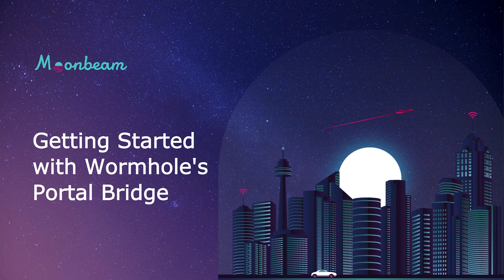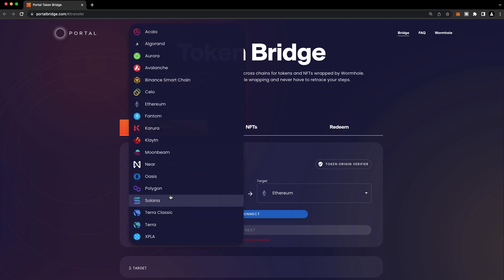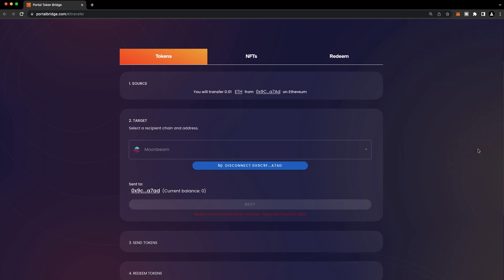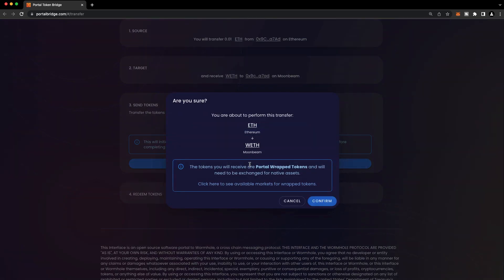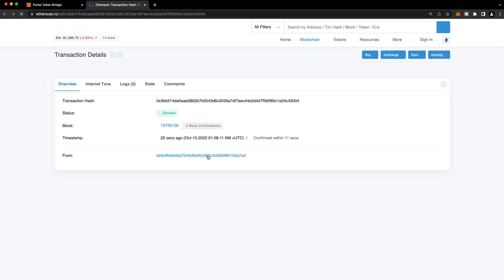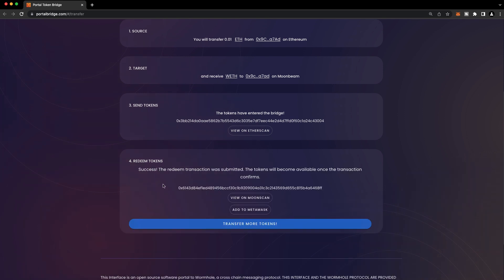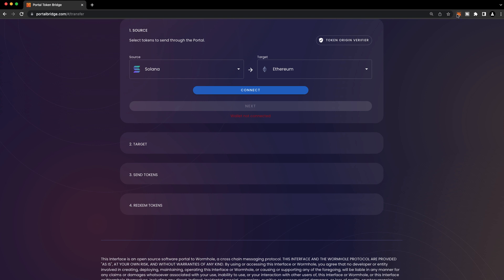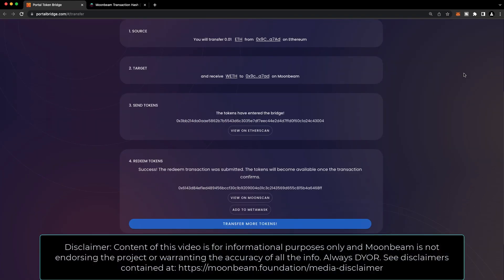Getting Started with Wormhole's Portal Bridge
In this video, you'll learn how to bridge funds from Ethereum to Moonbeam using Wormhole's Portal Bridge